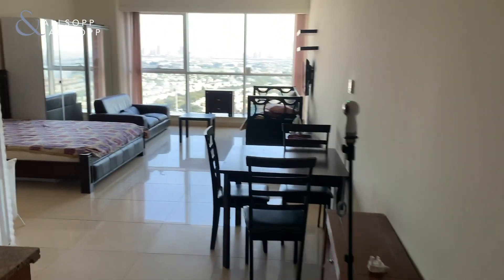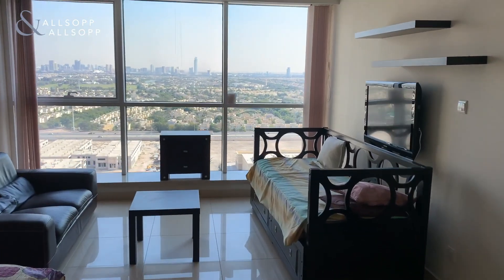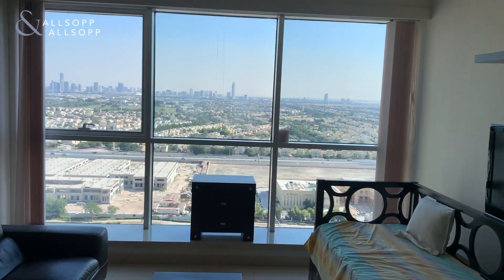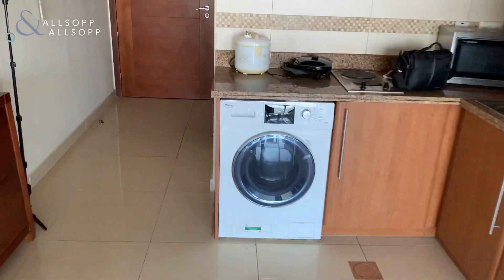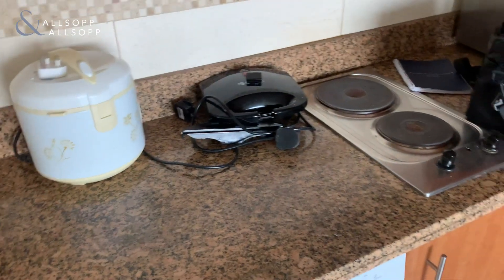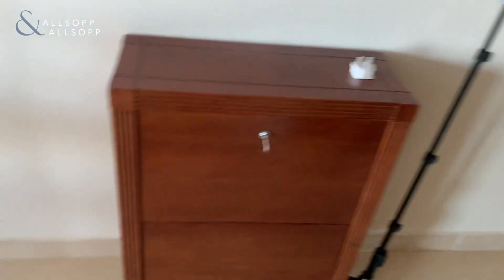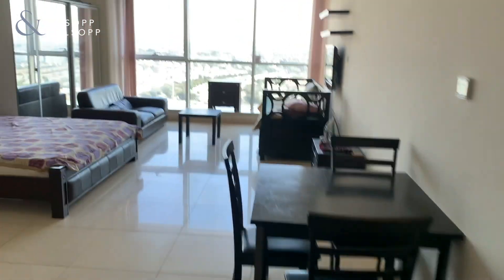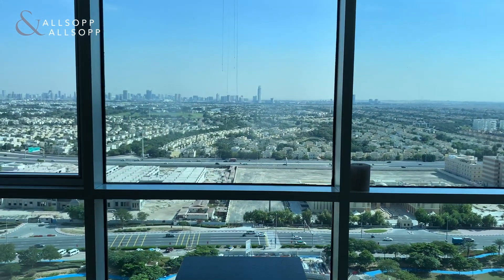1 bedroom apartment to let in Dubai, Saba Tower 3, Jumeirah Lake Towers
Listing agent:
Jack Lampitt